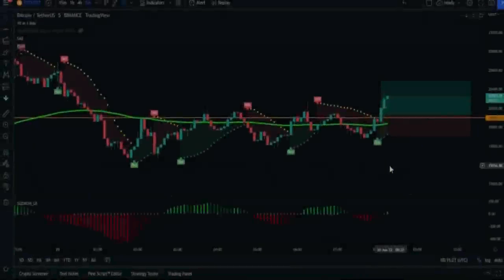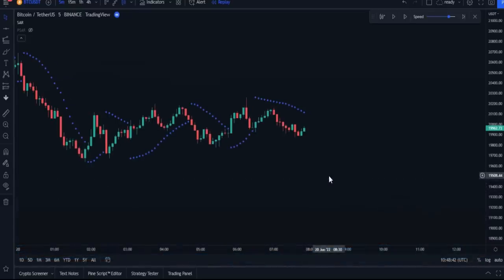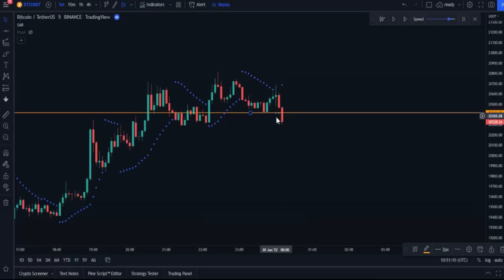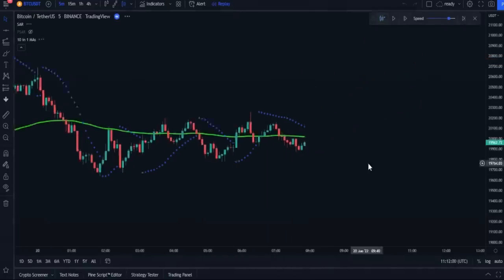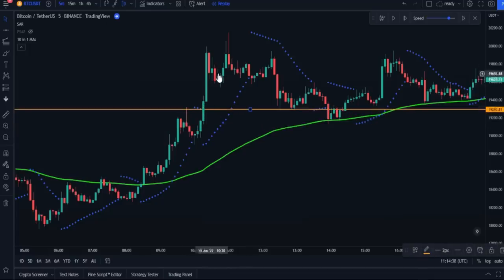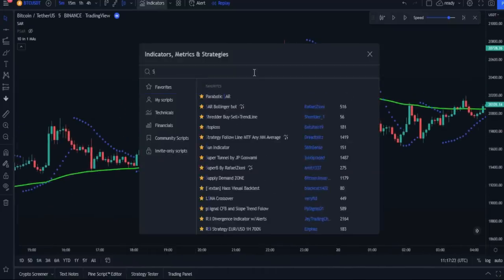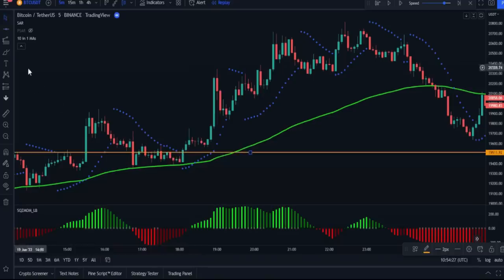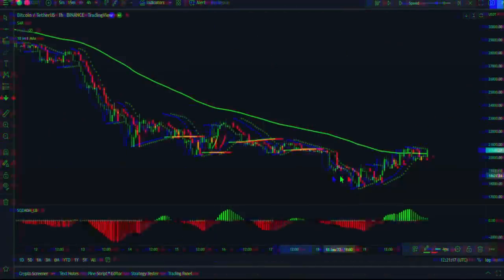5 Minute Scalping Strategy: Never Loss Again With Octopus Nest Trading System, At Least +7% Per Day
Free Forex Signals:
VID: Octopus Trading Strategy
more about Automated trading system you want to read ________________________________